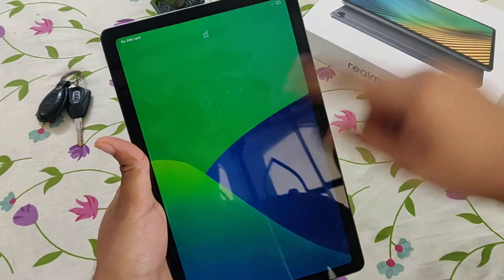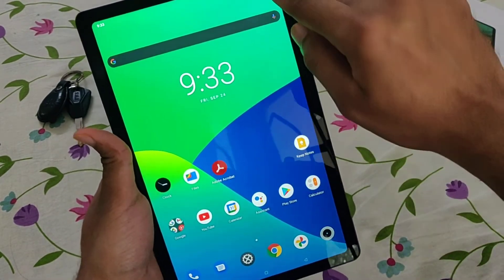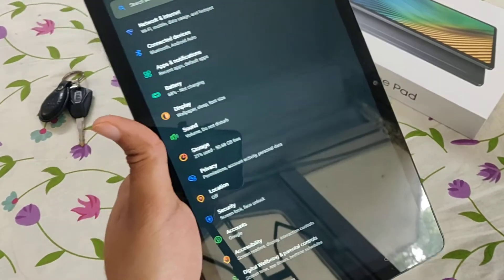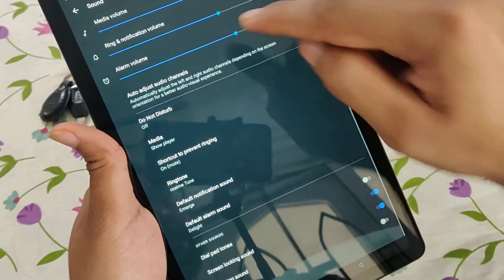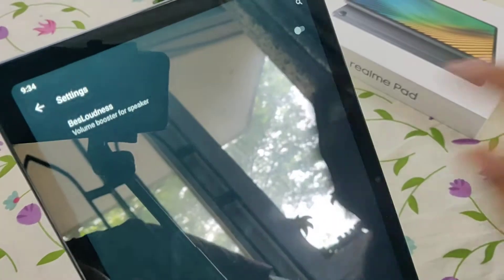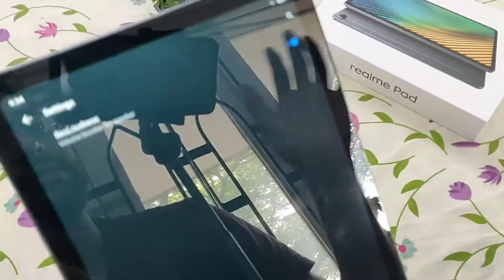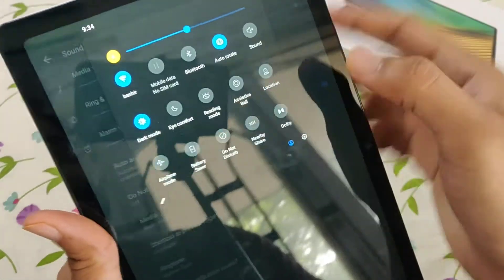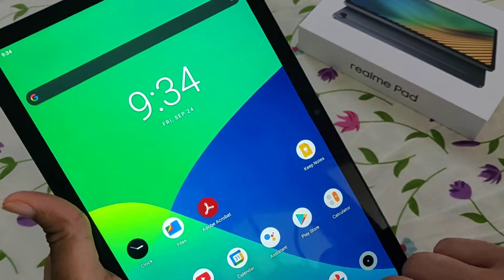How to Increase Loudness of Realme Pad | Increase Volume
realme Pad